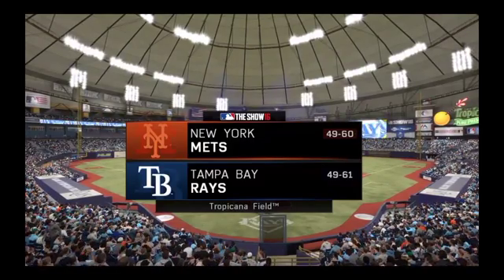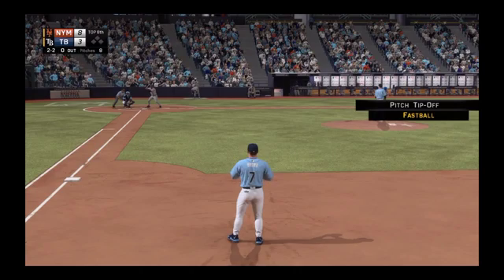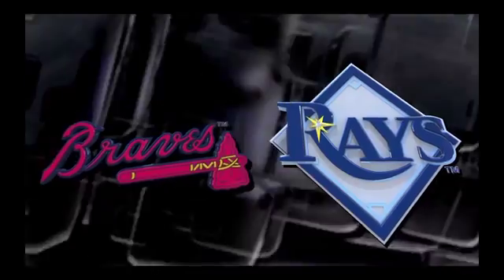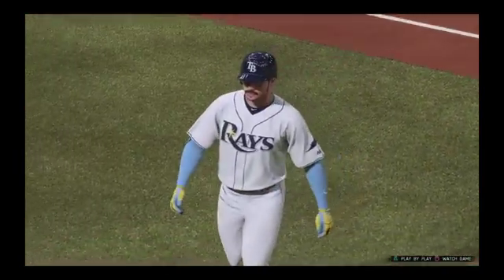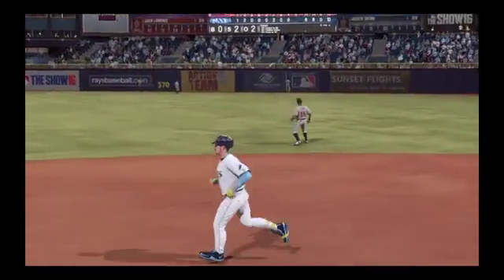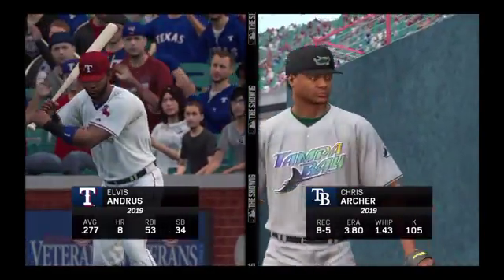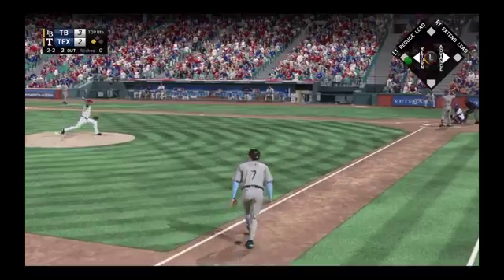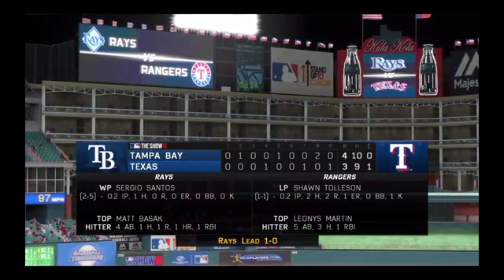MLB The Show 16 Andrew Brown #35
In this series I will playing as the 1B for the Tampa Bay Rays.